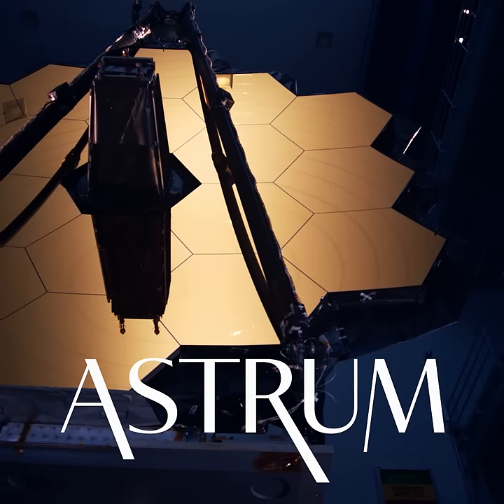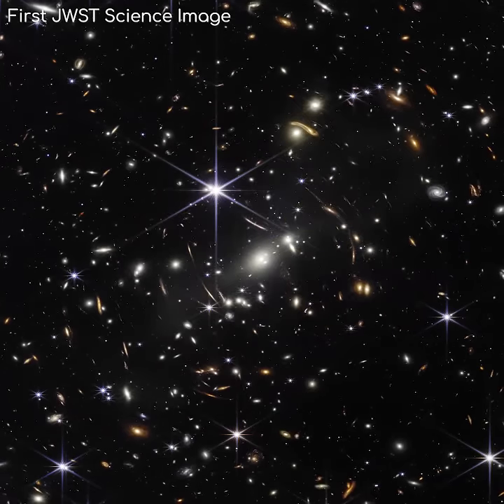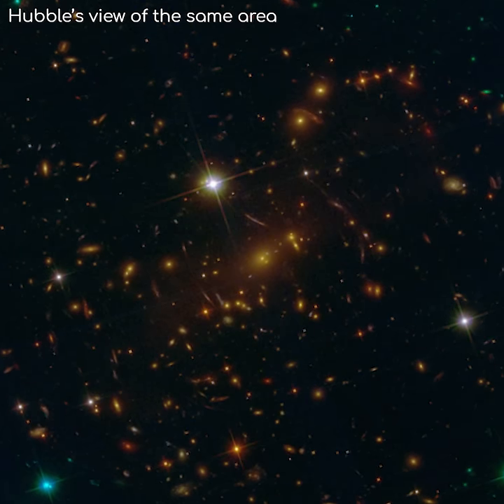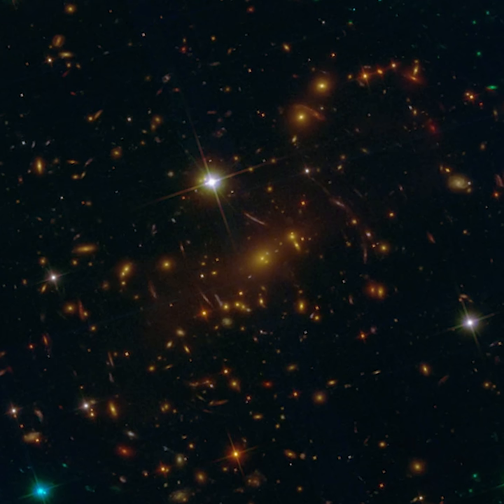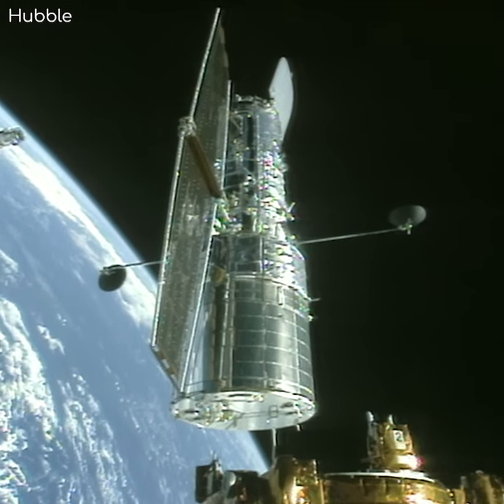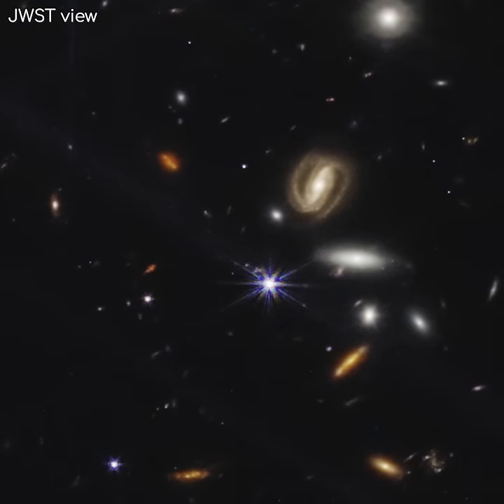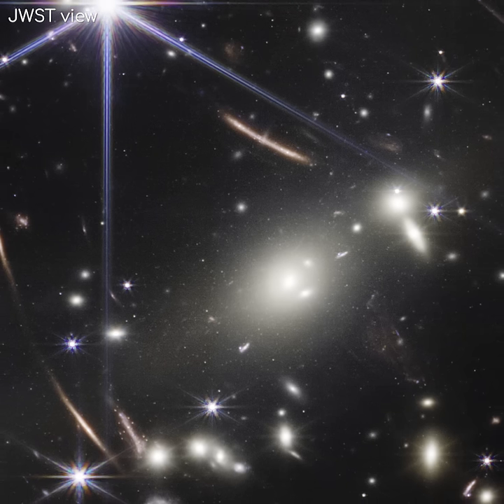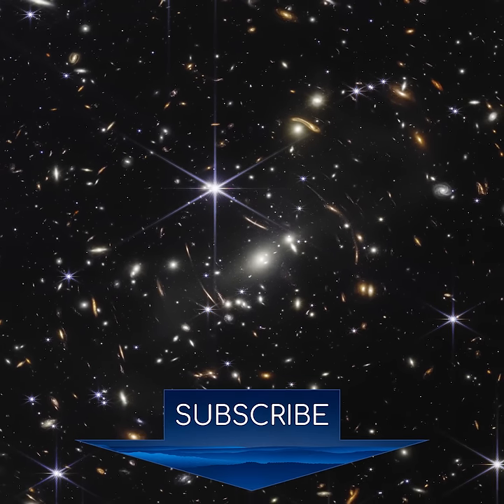Disappointing First James Webb Image?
The James Webb Space Telescope Team has finally released its first image, but was it actually a bit disappointing?
Astrum merch now available! Apparel

 space news jwst new photos jwst update